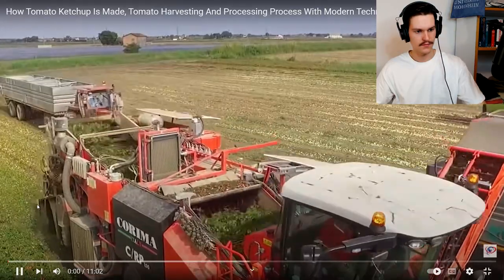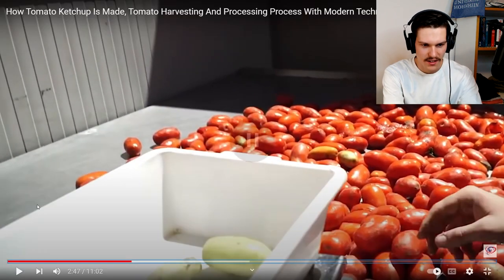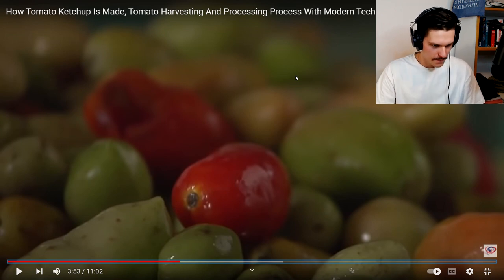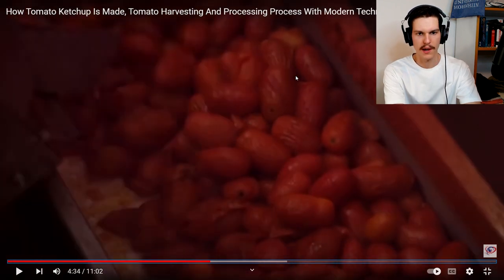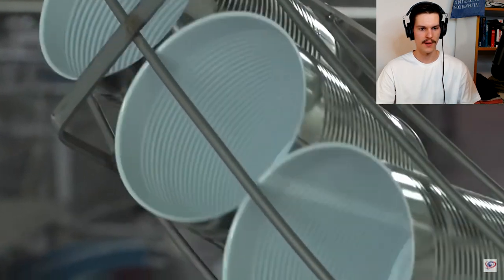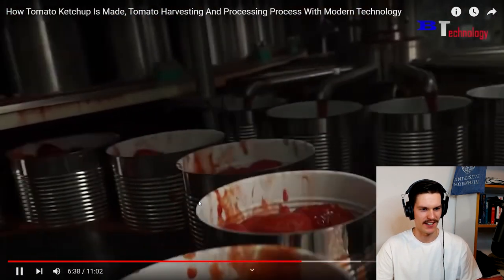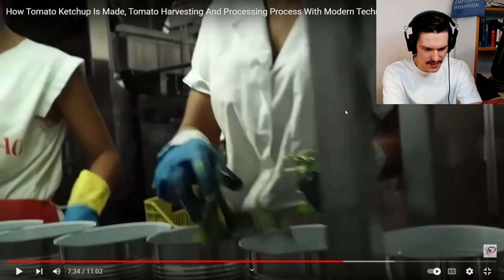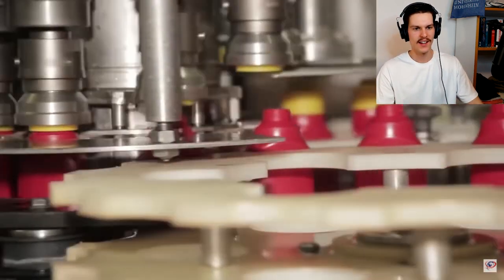Is KETCHUP made from ROTTEN TOMATOES?!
I watched a video from a ketchup factory to prove the myth that ketchup is made from rotten tomatoes. It also features tomatofarming .

image credit (but it's questionable)